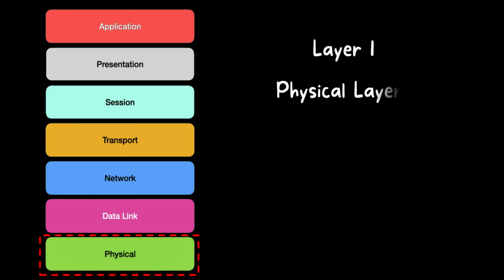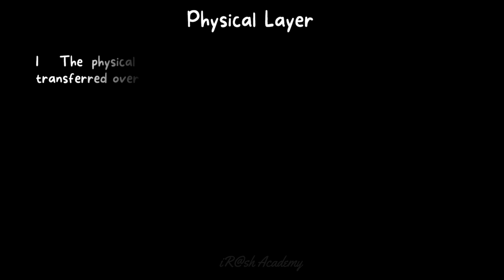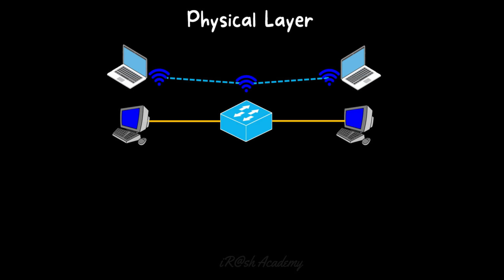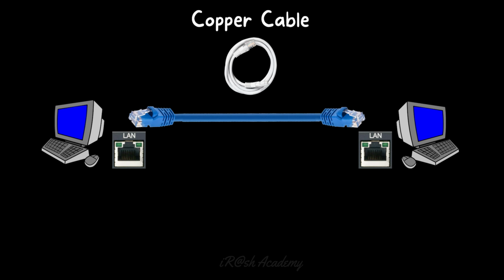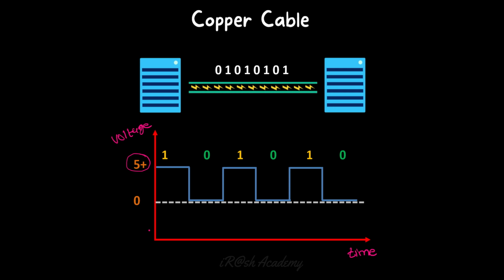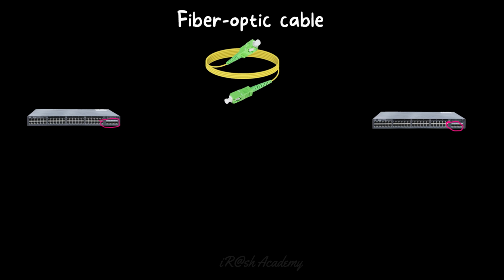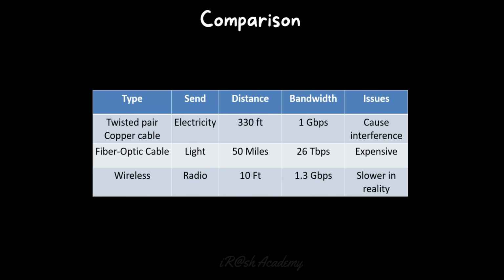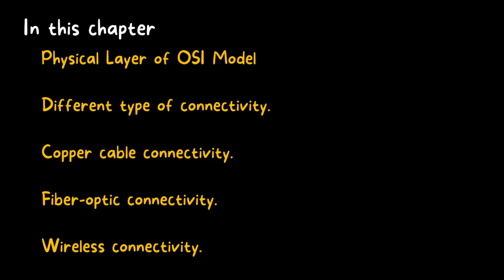Physical Layer | Layer 1 | OSI Model | CCNA 200-301